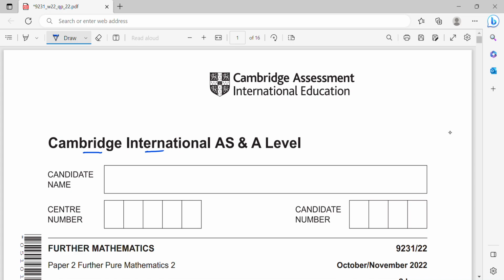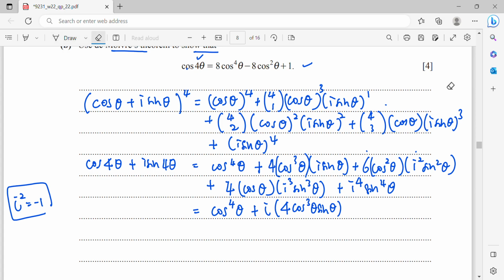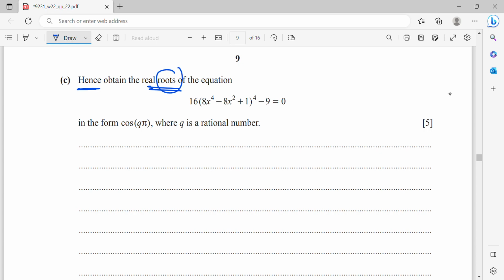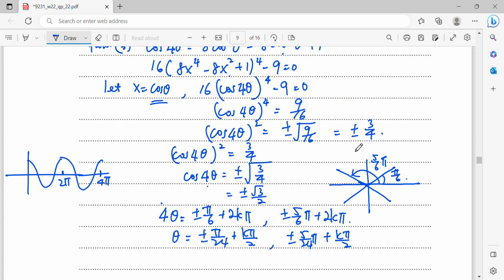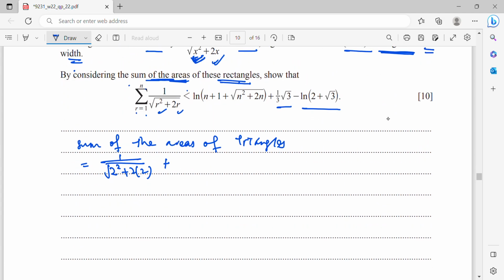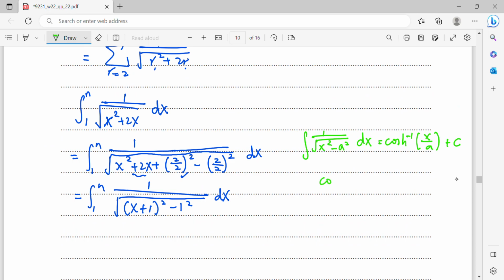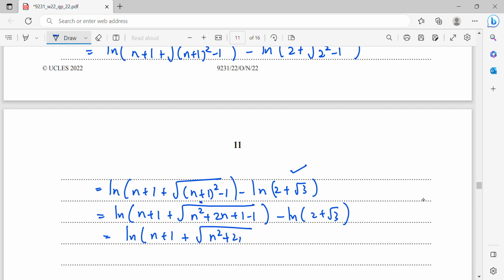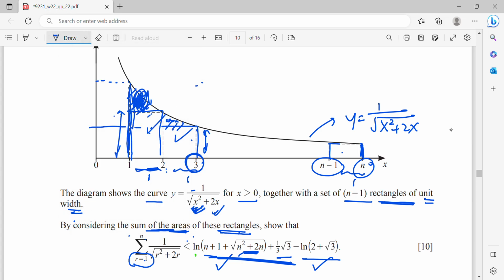Solved CAIE A Level Further Math Paper 2 October/November 2022 Part 3 (Q5 and Q6) 9231/22/O/N/2022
This video shows step by step solution of CAIE A level & AS Further Mathematics Paper 2, Code: 9231/22/ October/ November 2022 (Questions 5 and 6)